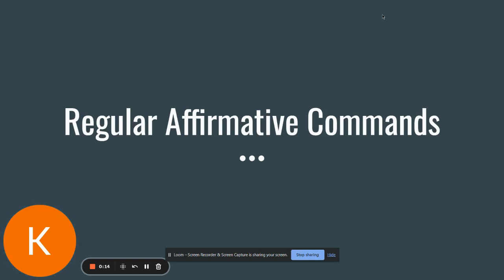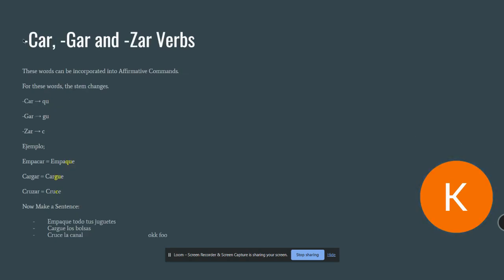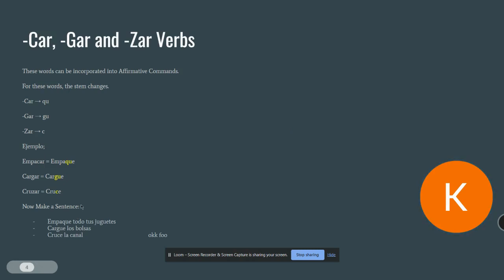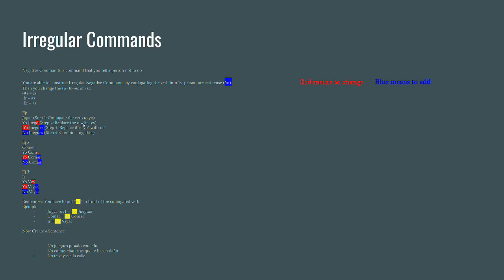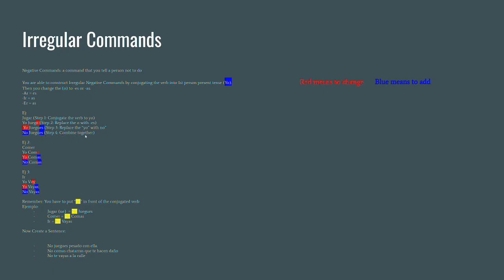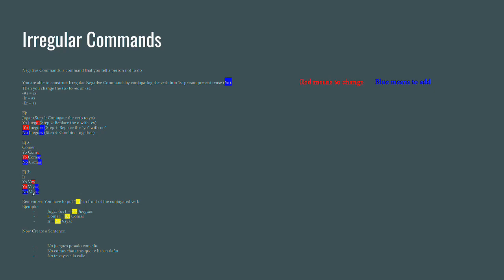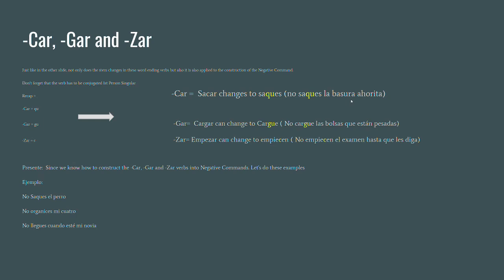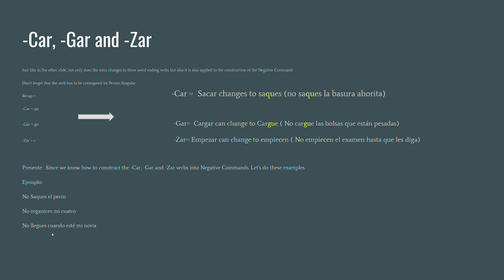Affirmative/ Negative Command Lesson - Kile M